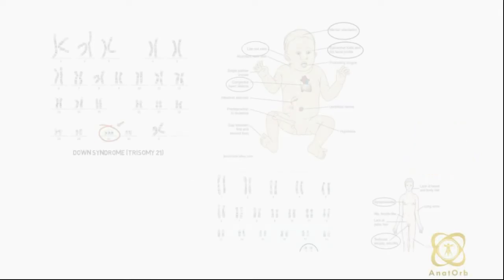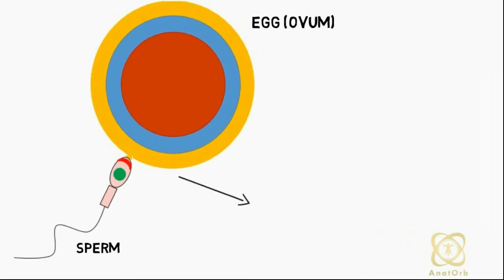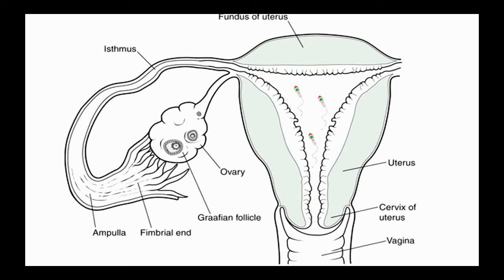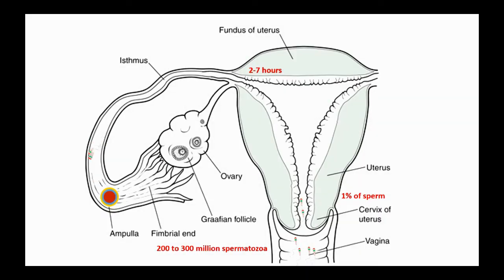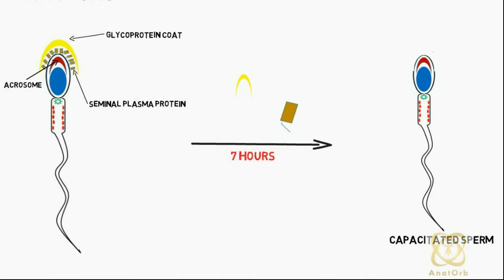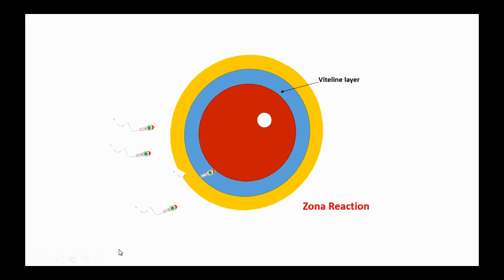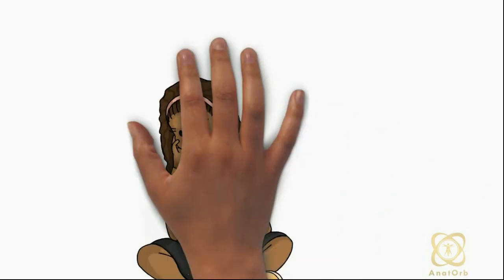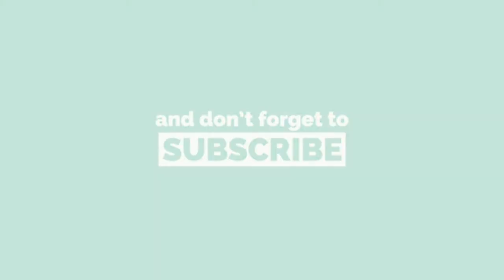Fusion of the sperm and ovum | Fertilization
Hi, welcome back to Embryology with AnatOrb. In this lesson we described the process of fertilization. During sexual intercourse between a sexually active male and female, millions of sperm is released by the male into the vagina of the female. The process by which the egg released by the female fuses with the sperm released by the male to form a zygote is called fertilization.

References
Moore K. L., Persaud T. V. N. and Torchia M. G. (2008). The Developing Human: Clinically Oriented Embryology, 8th Edition. Saunders/Elsevier: Pp. 197-209. ISBN 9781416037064

Sadler T. W. (2011). Langman’s Medical Embryology 12th edition Lippincott Williams and Wilkins, Pp 14. ISBN 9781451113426